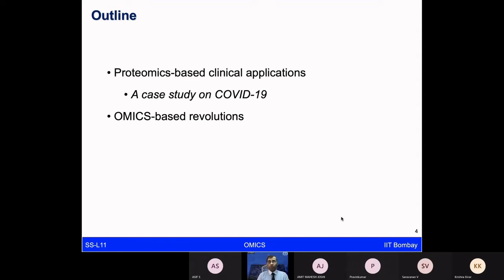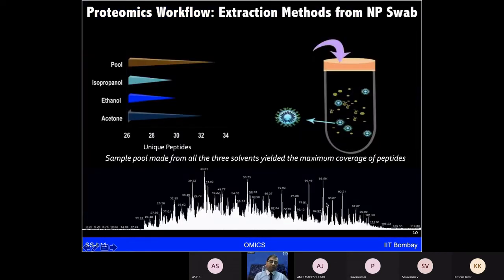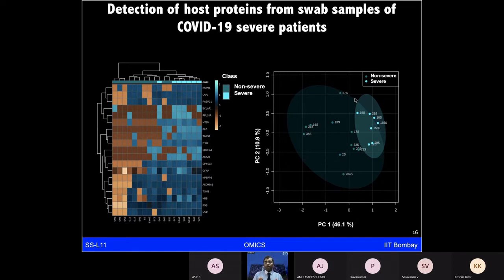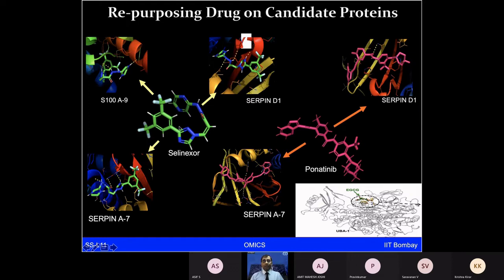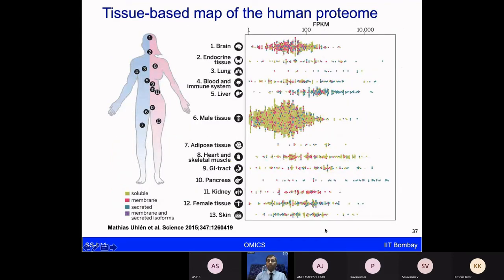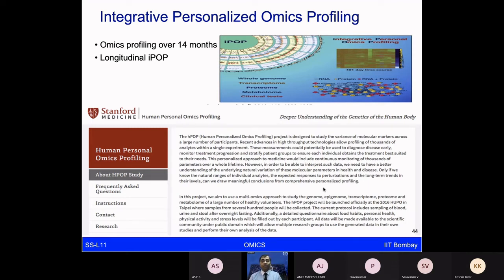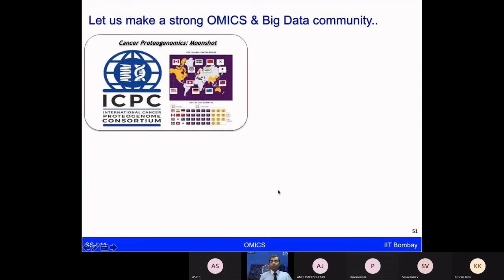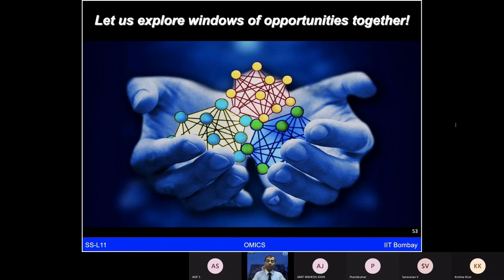Proteomics & OMICS based-Applications by Prof. Sanjeeva Srivastava